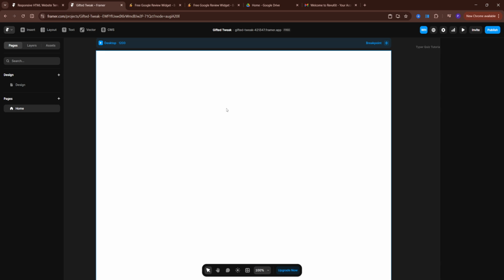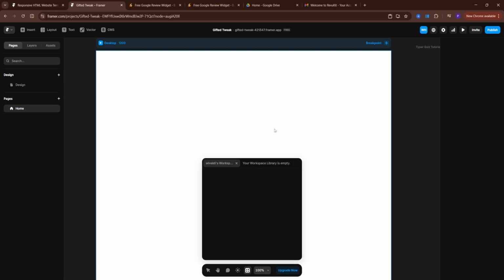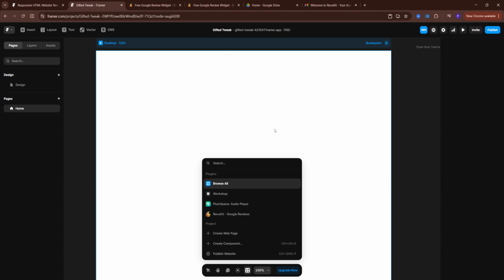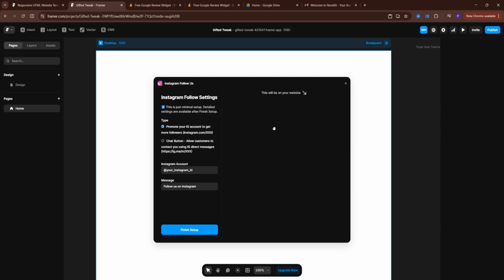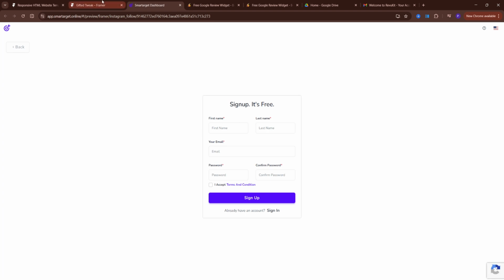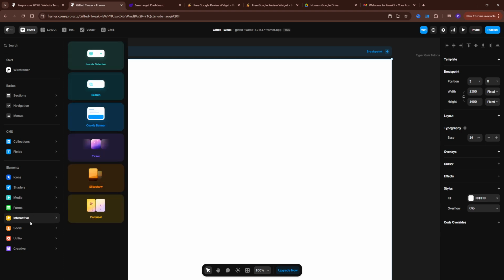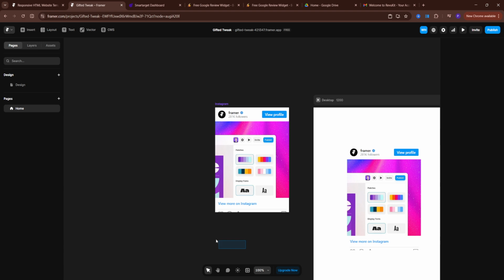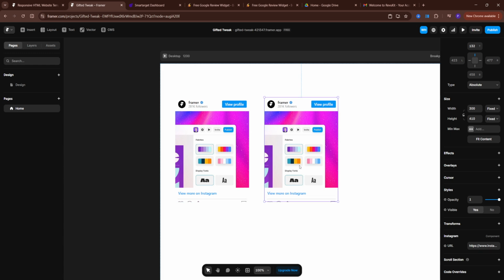How To ADD INSTAGRAM FEED To Framer (QUICK & EASY) 2026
In this video, I'll show you how to add an instagram feed to framer. This is a full guide on how to integrate your instagram feed into your framer project in 2026. In case you've been trying to showcase your instagram posts in framer, this is the video you need to see!